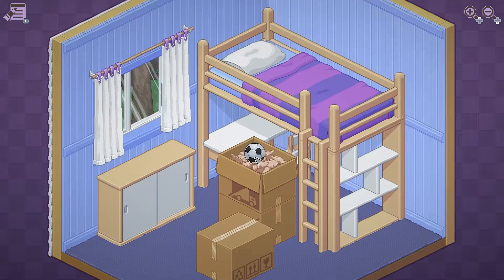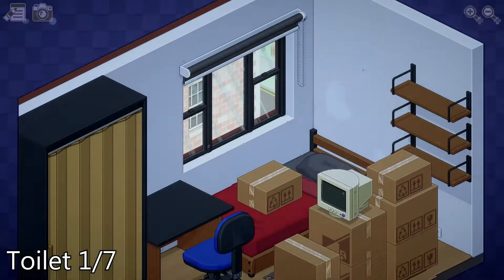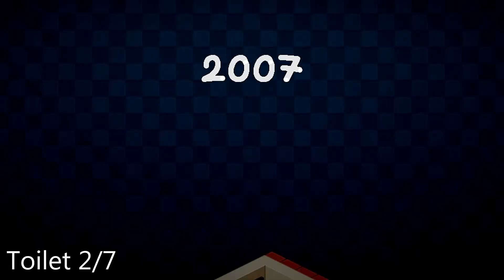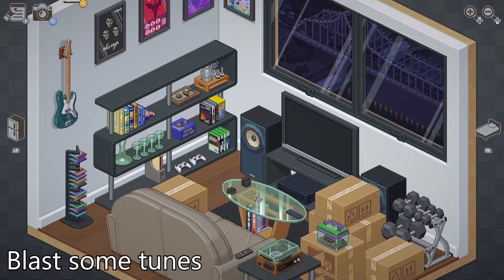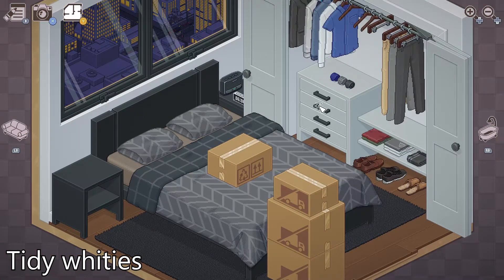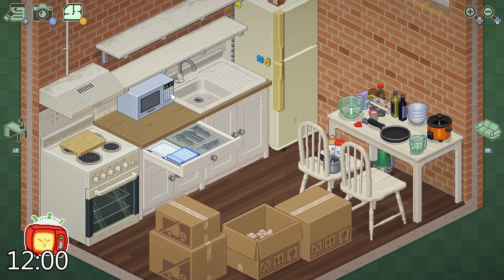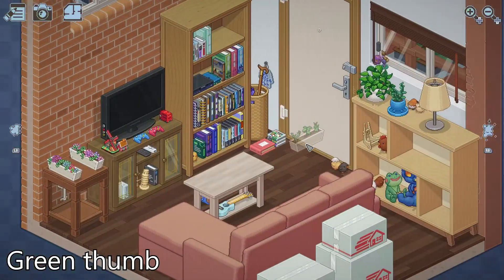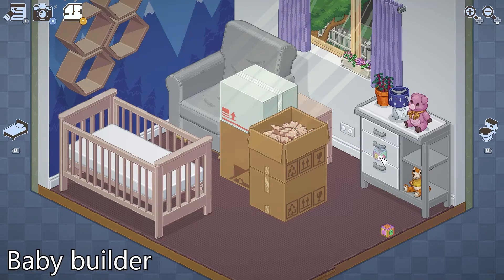Unpacking - All Achievements (1000G in 90 Minutes)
Intro - 0:00
Solve a puzzle - 0:26
Make some memories - 0:46
Toilet 1 - 0:53
Strike a pose - 1:07
Electrical hazard - 1:18
A sometimes food - 1:30
Toilet 2 - 1:38
Game on - 1:55
Hat on head - 2:07
Blast some tunes - 2:23
Brew some coffee - 2:36
Toilet 3 - 3:00
Tidy whities - 3:07
Rediscover childhood - 3:35
Toilet 4 - 3:48
12:00 - 4:02
Brilliantly solved - 4:16
Green thumb - 4:37
Toilet 5 - 5:06
Fuzzy friends - 5:11
Toilet 6 - 5:23
Toilet 7 - 5:35
Baby builder - 5:48